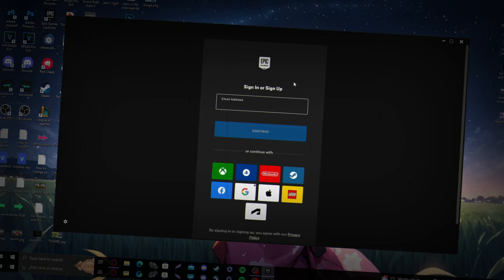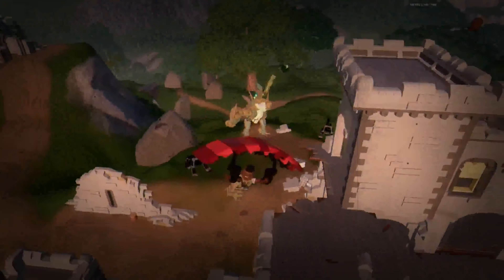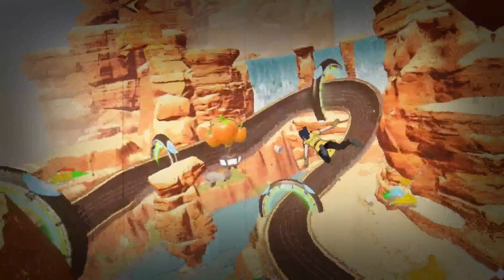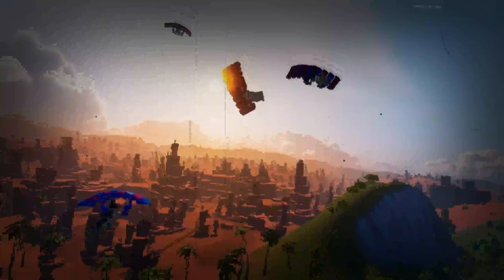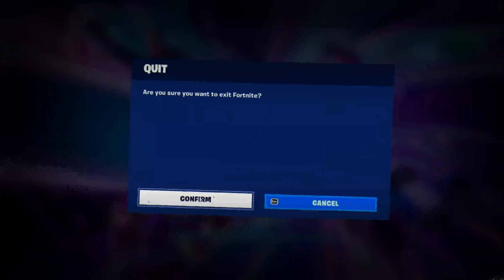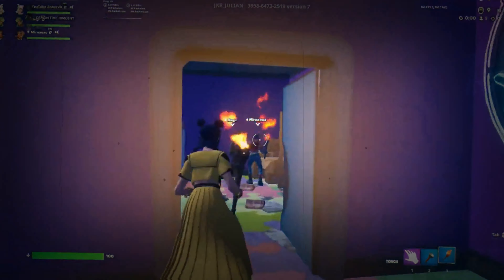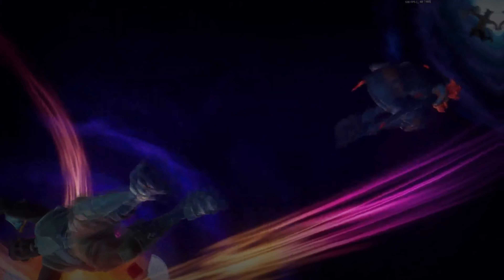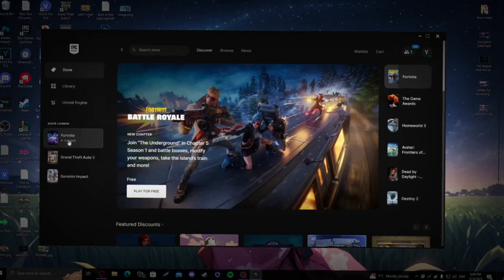Why Is There A Fortnite Queue Today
What's up, Fortnite fam? 🎮 Dive into this amazing video where we reveal the much-awaited START DATE for Fortnite Chapter 5! Get your game face on, 'cause we're about to fix those pesky server downtimes and get you prepped for the epic drop of Chapter 5 Season 1. Plus, there's a chance to grab FREE skins from the Item Shop – just for you, our awesome subscribers!

In this video, we break down how to tackle the Fortnite server queues and share the secret sauce to jump back into action ASAP. And yes, we've got the deets on when Chapter 5 hits the ground running. Spoiler alert: it's going to be LEGENDARY! 🌟

Don't let a little downtime dim your Fortnite fire – we've got you covered! And remember, sharing is caring, so let's rally the community to notify Epic Games and get those servers up even quicker! 🛠️

Keep your eyes peeled for the grand unveil of Chapter 5 Season 1: Underground, coming to you on December 3rd. Mark your calendars, 'cause it's going to reshape the Fortnite universe as we know it! 😱

Hopefully, you guys enjoyed this video and are as hyped as we are. So, what are you waiting for? But hey, who doesn't love free stuff and exclusive tips? 😉